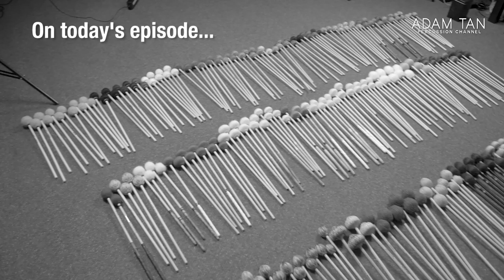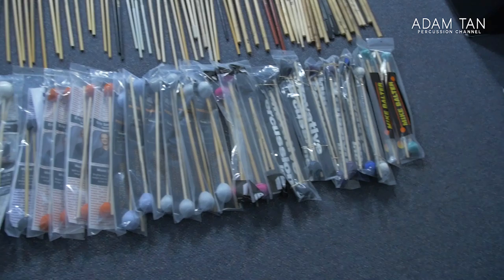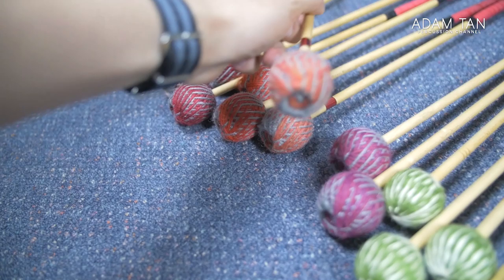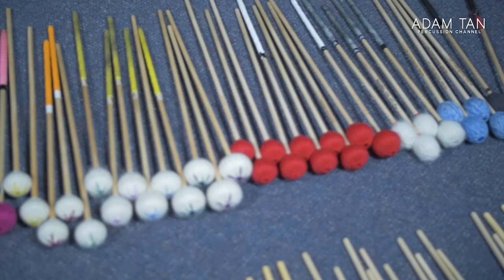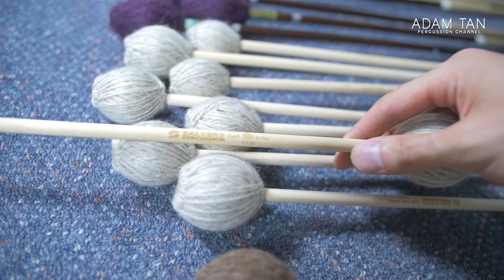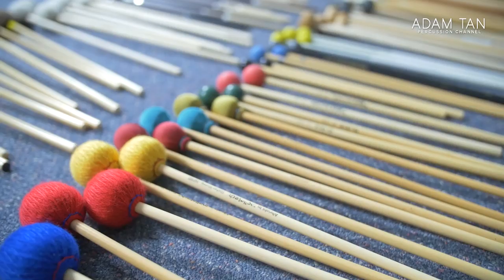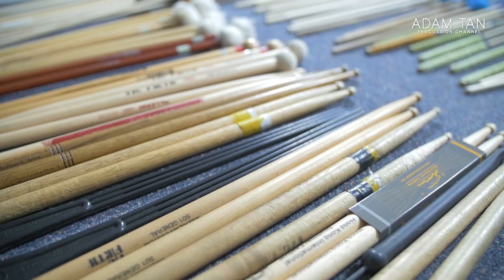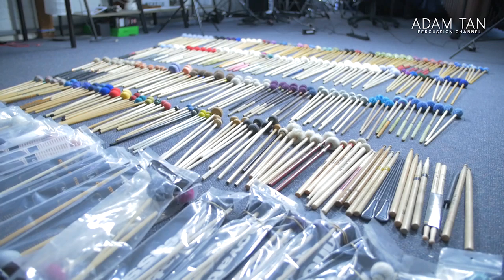What's In My ENTIRE Mallet Collection? (2019)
★ FOLLOW ME ★
★ SEND ME ANYTHING ★
Adam Tan
AUSTRALIA
★ FOLLOW MARIMBAFEST AUSTRALIA ★
MERRY CHRISTMAS and HAPPY HOLIDAYS to everyone watching this! This is a bit of a silly video but I thought it would be fun regardless :) hope you're having a wonderful day today!

★ THE ENTIRE MALLET COLLECTION (IN ORDER OF APPEARANCE) ★
Innovative Percussion Weichen Lin Series (WL)
Innovative Percussion Casey Cangelosi Series (CGL)
Yamaha Keiko Abe Series (MKA04/05/06)
Marimba One Double Helix Series (DH)
Marimba One Katarzyna Mycka Series (KM)
Marimba One Round Sound Series (RS)
Marimba One Wave Wrap Series, Gen 1 (WW)
Marimba One Beverley Johnston Series (BJ)
Marimba One Ivana Bilic Series (IBB04/05/06)
Marimba One Colin Currie Series (CC)
Malletech Late Nite Series (LN1x2)
Malletech Leigh Howard Stevens Series (LS1/LS15)
Mike Balter Mallets Keiko Kotoku Series (52X)
Encore Mallets Nancy Zeltsman Series (GRADB)
Encore Mallets Nanae Mimura Series (NM)
Encore Mallets Kana Omori Series (KANA)
Innovative Percussion Pius Cheung Series (PIUS)
CustomMalletCreations.com Ice Blue Series (CMX)
Vic Firth Robert Van Sice Series (M112/114)
0gravity Percussion Jupiter Series
0gravity Percussion Mars Series
Mike Balter Mallets Drew Tucker Groovemaster (DT1+2)
Salyers Percussion Doug DeMorrow Series (DD)
Salyers Percussion Earth Tone Series (ET)
Inaki Sebastian Mallets Concert Series (MCS)
Artifact Percussion Marimba Mallets in micarta
Dragonfly Percussion Marimba Series
Anastasia Da Silva Custom Marimba Mallets
Innovative Percussion Nebojsa Jovan Zivkovic Series (NJZ5)
Mike Balter Mallets Contemporary Series (84B)
Zenith Pro Percussion Custom Marimba Mallets
Mike Balter Mallets Tony Miceli Series (TM2)
Mike Balter Mallets Tony Miceli Series, Gen 1 (46R)
Mike Balter Mallets Pro-Vibe Series (23R)
Malletech Albright Stefon Harris Series
Dragonfly Percussion Vibraphone Series
Vic Firth M132
Mike Balter Mallets X4 and GP1
Saito Japan 104
Mike Balter Mallets Balter Basic Series (BB10)
Musser M-1 Fiberglass Mallets
Encore Mallets Latex Series (various models)
Encore Mallets Valerie Naranjo Series (VN)
Vic Firth T1 General and T4 Staccato
Billy Hyde Timpani Mallets
Yamaha Wood Timpani Mallets
Vic Firth SD6 Swizzle B, SD1 General x 2, SD2 Bolero
Cooperman 1 Graham C. Johns Series
Lerni 140SH Shintaro Series
Generic Drum Sticks + Rute Pair
Soundwave Master HKIDF Satur Tiamson Series
Malletech Concerto Series (CN)
Malletech Leigh Howard Stevens Series (LS17Z, LS1)
Malletech Albright Warren Wolf Series (WW)
Malletech Eric Sammut Series (ES)
Malletech Late Nite Series (LN1 and LN2)
Innovative Percussion Drew Tucker Series (2019)
Innovative Percussion Dan Moore Series (DM)
Innovative Percussion Casey Cangelosi Series, spares (CGL)
Mike Balter Mallets 115B

★ MUSIC ★
★ THE STUDIO RECORDING GEAR ★
MAIN CAMERA (Panasonic GH4)
MAIN CAMERA'S LENS (Sigma 18-35 for Nikon)
ADAPTER FOR MY LENS (Metabones Speedbooster)
MICROPHONE - INSTRUMENT (Behringer C-2 pair)
MICROPHONE - CLIP ON TALKING (Rode SmartLav+)
MICROPHONE - ON-CAMERA (Rode VideoMic Pro)
MICRPHONE STANDS (On Stage Boom Stands)
AUDIO INTERFACE (Focusrite Scarlett 2i4)
PORTABLE AUDIO RECORDER (Tascam DR-40)
BIG TRIPOD (Manfrotto 290 Xtra with 128RC head)
SMALL TRIPOD (Joby Gorillapod 3K)
SOFTBOX LIGHTS (Neewer LED Softboxes)